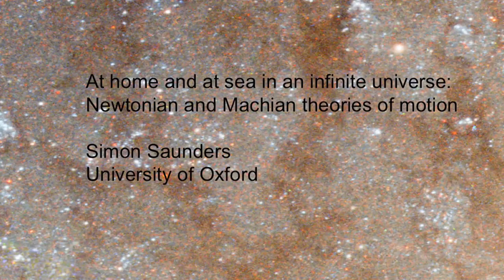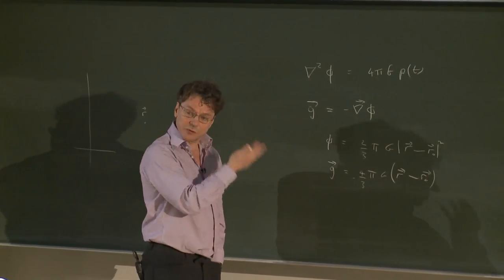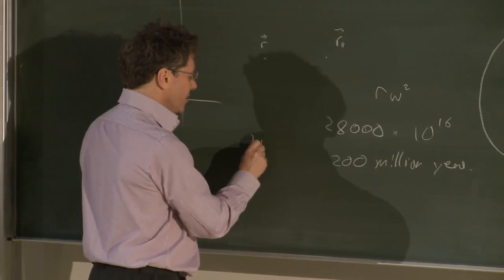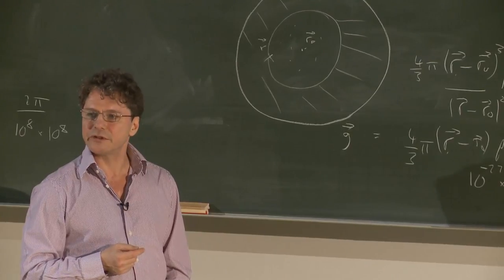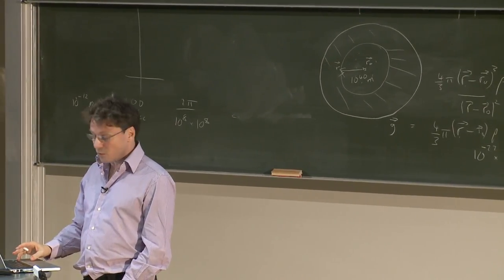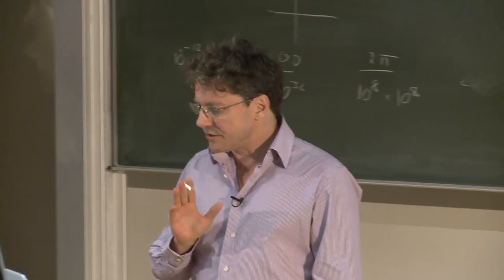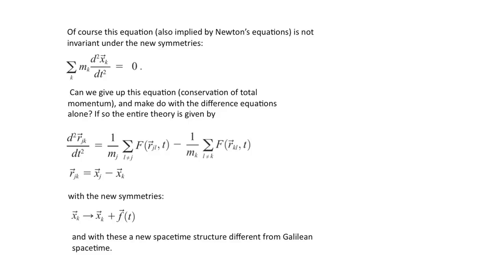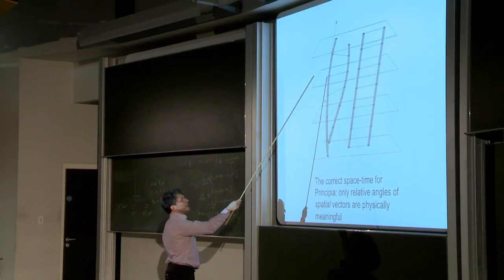At home & at sea in an infinite universe: Newtonian & Machian theories of motion (Simon Saunders)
Lecture from the mini-series "Infinities and Cosmology" from the "Philosophy of Cosmology" project. A University of Oxford  and Cambridge Collaboration.